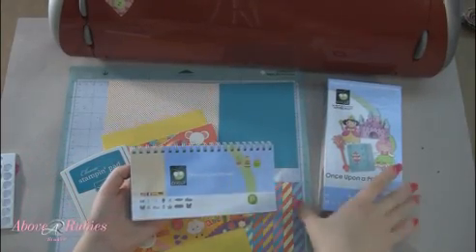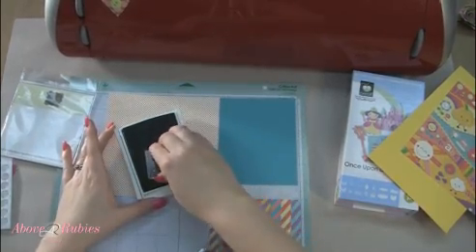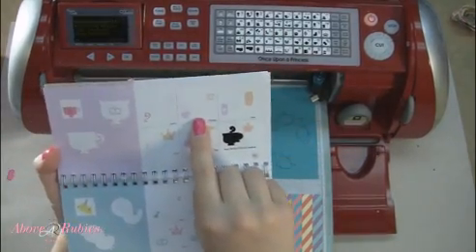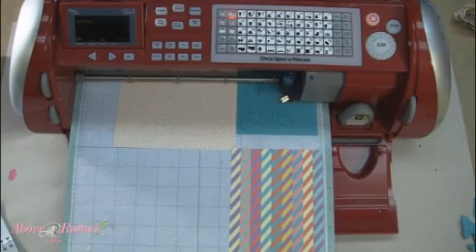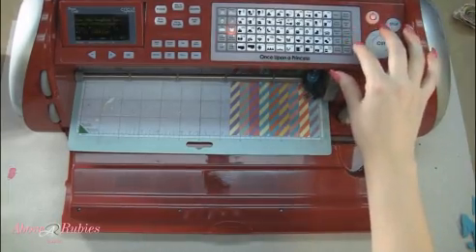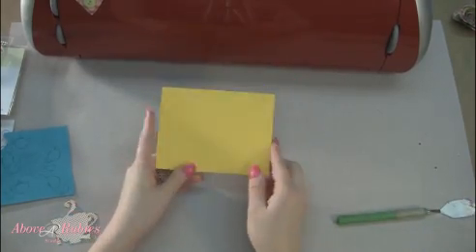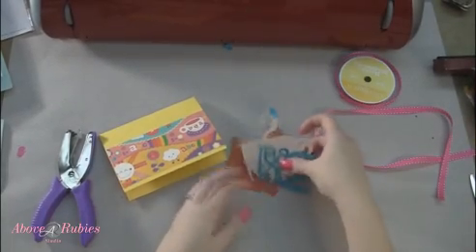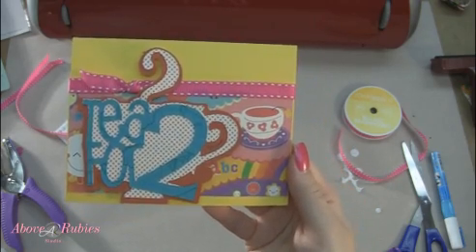Cricut Once Upon A Princess Tea For Two Card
Enjoy great fun and inspirational Tuesday Tutorials in this video we use the Once Upon A Princess Cricut Cartridge to make a "Tea for 2" Card using Sassafrass Lass Nerdy Bird Paper and "My Cute Stamps" Tea Party. Enjoy!